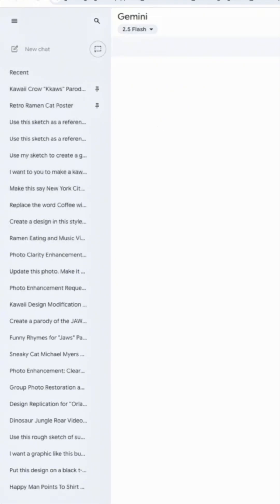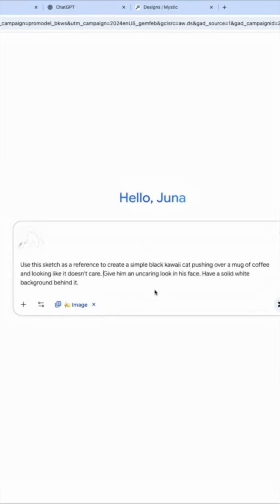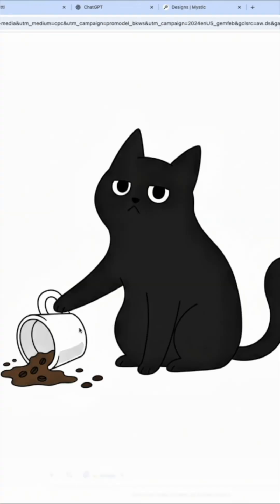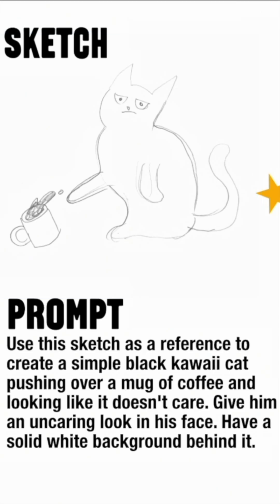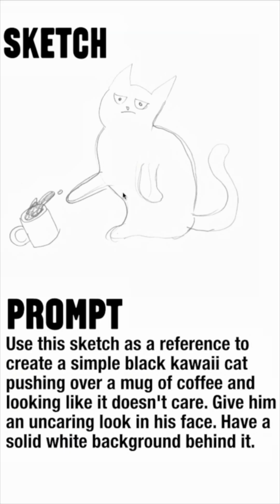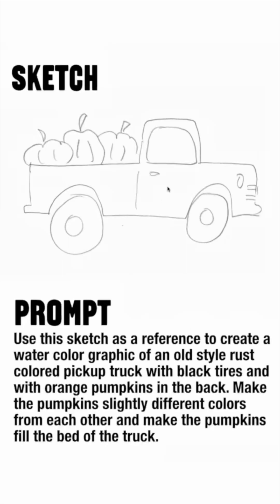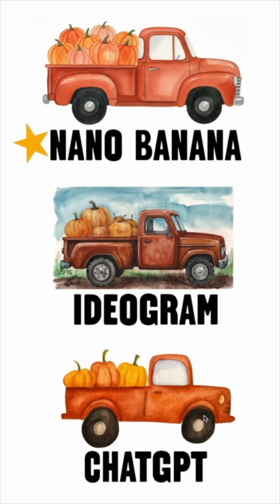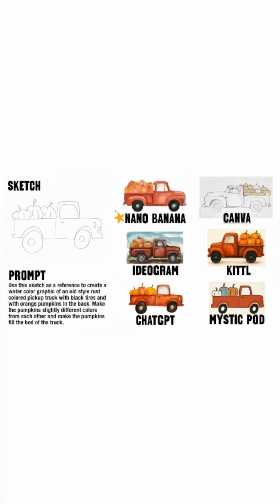Sketch to Graphic with Nano Banana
A quick clip from my video about turning a sketch to a graphic with AI